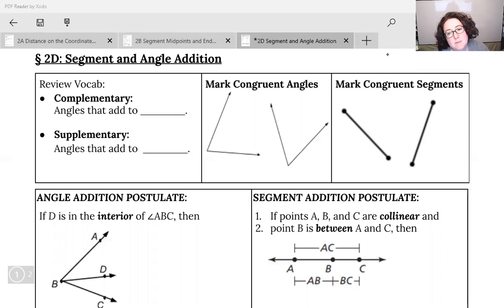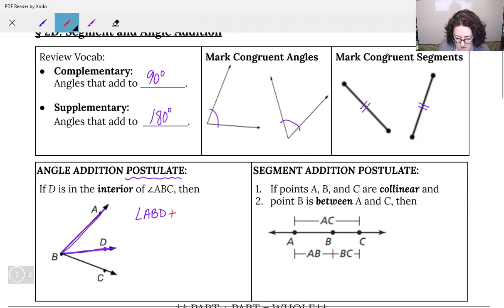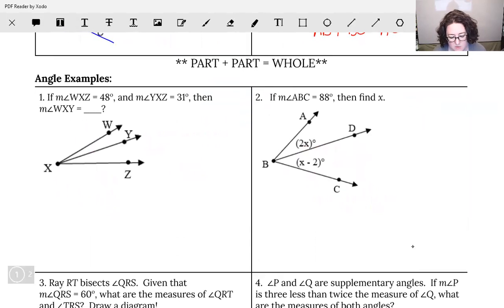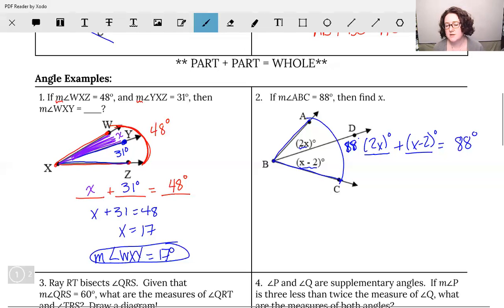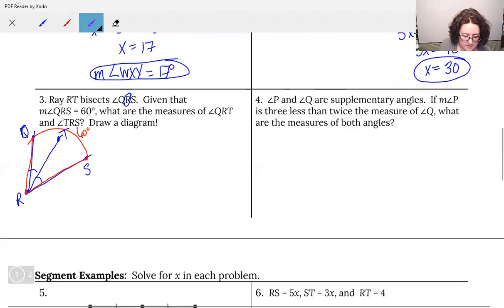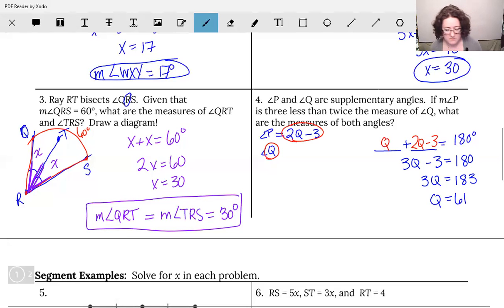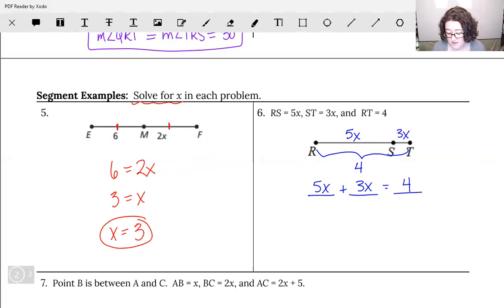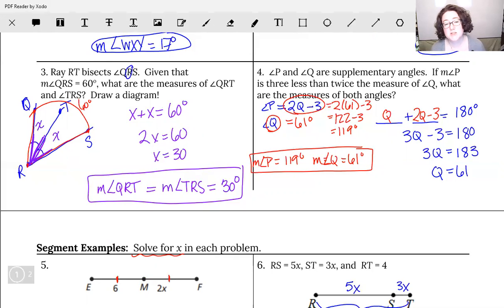2D Video: Segment and Angle Addition